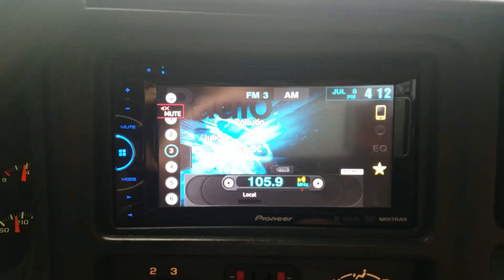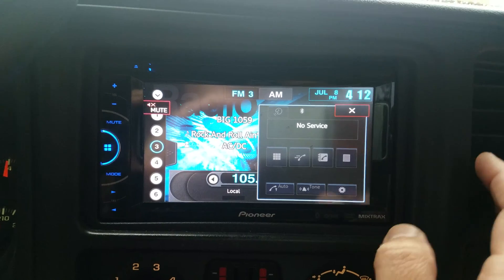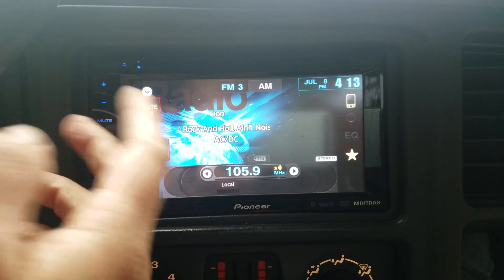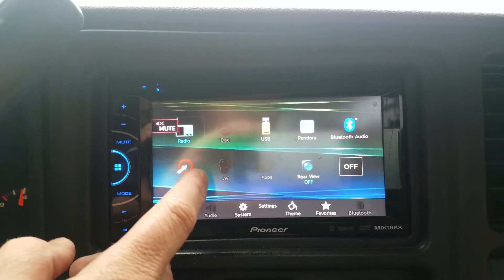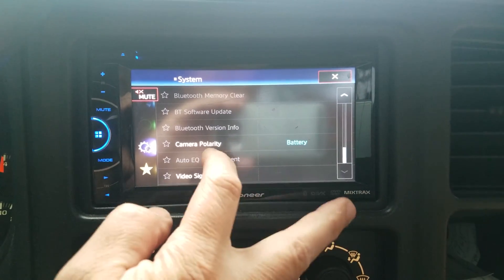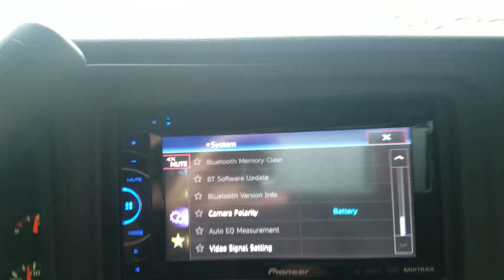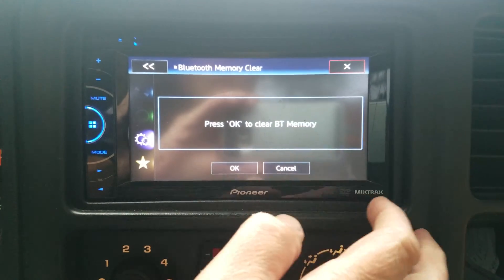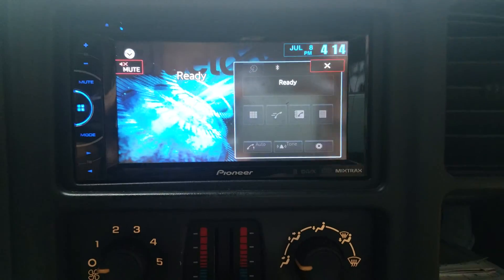Pioneer avh-x2600bt memory full error fixed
In this video I show you how to fix the memory full error on a Pioneer AVH x2600bt when trying to connect to Bluetooth. This fix will also work on other models of Pioneer car stereos